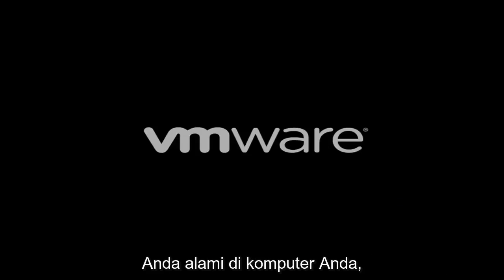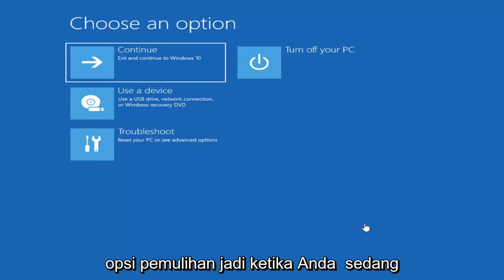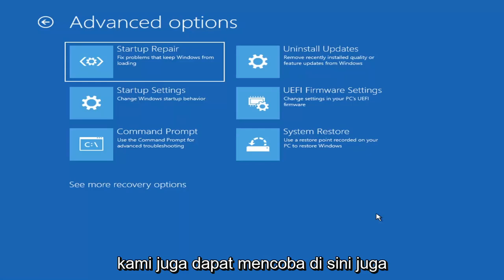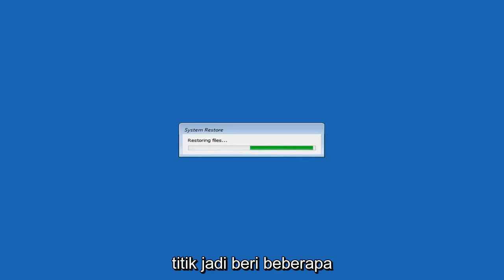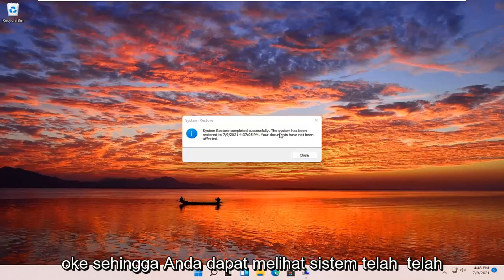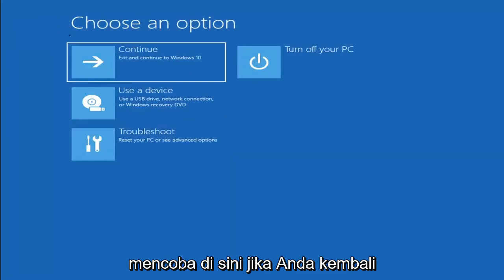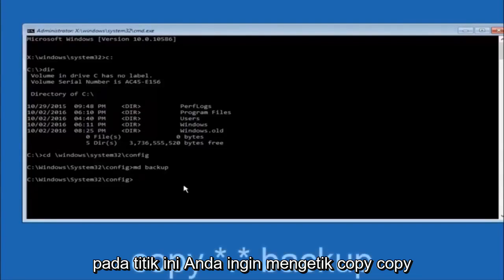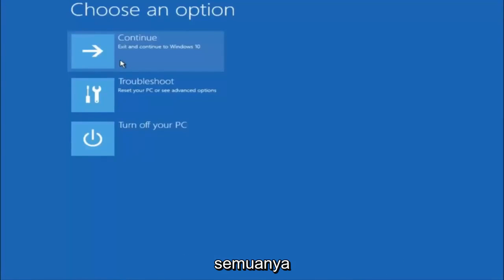Cara Mengatasi Komputer/Laptop Tidak Bisa Booting Atau Tidak Bisa Masuk Masuk Windows 11/10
Windows 11 Tidak Bisa Booting FIX [Tutorial]

Dalam tutorial baru-baru ini, kami melihat penyelesaian masalah dengan layar hitam di Windows 11 dengan beberapa tip pemecahan masalah dasar. Namun terkadang, Windows 11 gagal melakukan booting karena masalah dengan master boot record. Dalam kasus ini, perbaikan perlu dilakukan pada master boot record agar semuanya dapat berjalan kembali. Untungnya, lingkungan pemulihan Windows 11 menyertakan opsi otomatis untuk melakukan hal itu. Dan jika itu tidak berhasil, Anda dapat melakukannya secara manual di command prompt.

Anda menyalakan komputer suatu hari dan Windows menolak untuk boot—apa yang Anda lakukan? "Windows tidak mau boot" adalah gejala umum dengan berbagai penyebab, jadi Anda harus melakukan beberapa pemecahan masalah.

Versi modern Windows lebih baik dalam pemulihan dari hal semacam ini. Di mana Windows XP mungkin berhenti di jalurnya ketika menghadapi masalah ini, versi modern Windows akan mencoba menjalankan Perbaikan Startup secara otomatis.

Tutorial ini akan berlaku untuk komputer, laptop, desktop, dan tablet yang menjalankan sistem operasi Windows 11 (Home, Professional, Enterprise, Education) dari semua pabrikan perangkat keras yang didukung, seperti Dell, HP, Acer, Asus, Toshiba, Lenovo, dan Samsung.